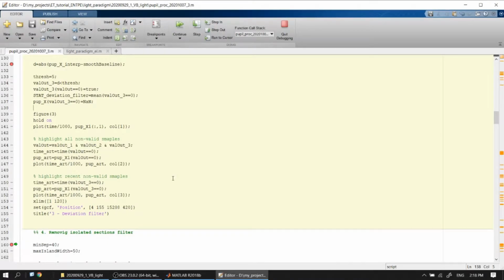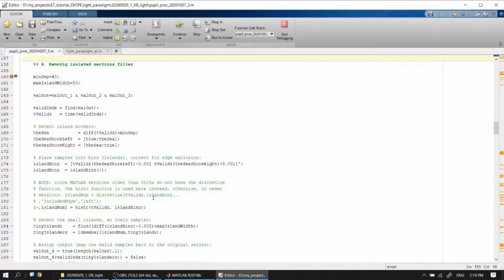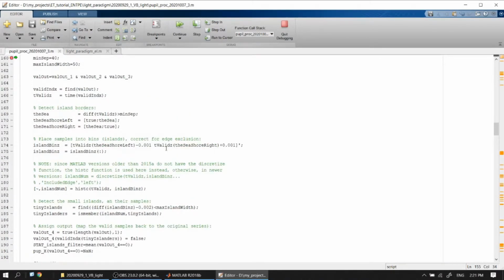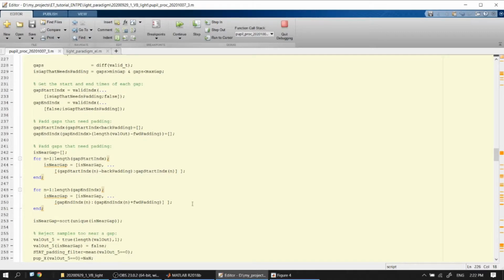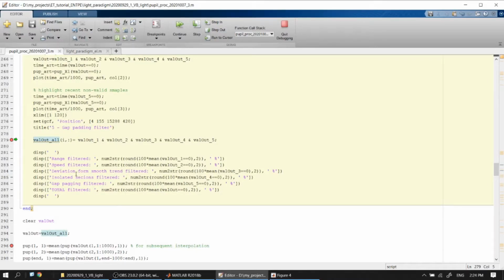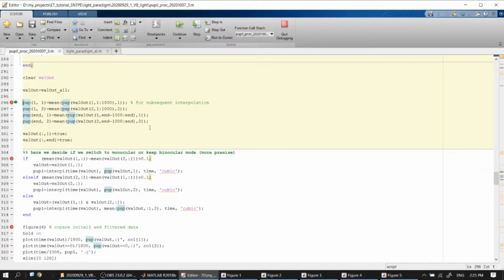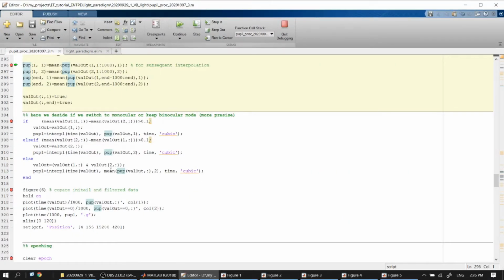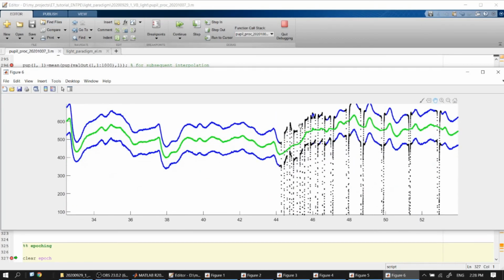Pupillometry tutorial: from A to Z: 08 filters: islands, padding and data interpolation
My tutorial on eye tracking setup, experiment and analysis with a focus on pupil size variation.

Task script in MATLAB using PsychToolbox
ET edf data sample
Condition sequence mat file
Analysis script MATLAB
Bootstrap results